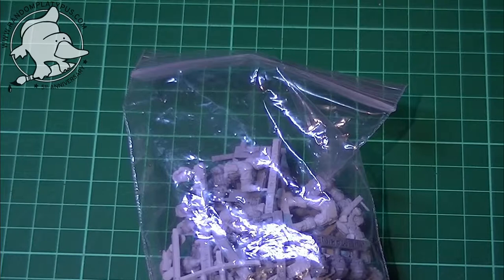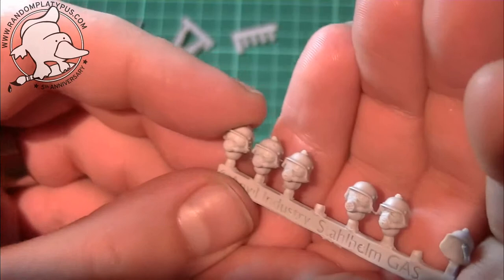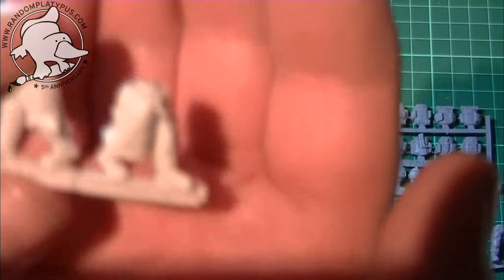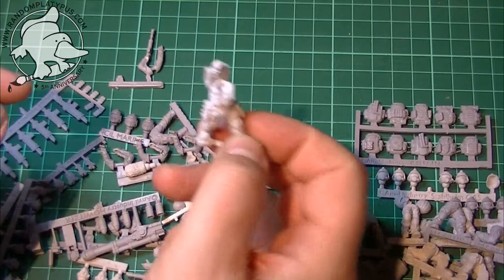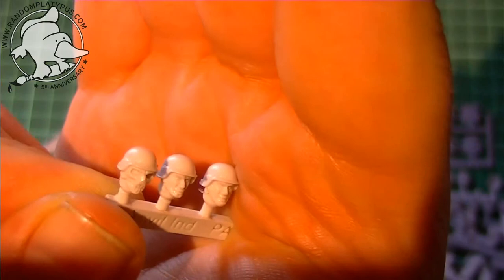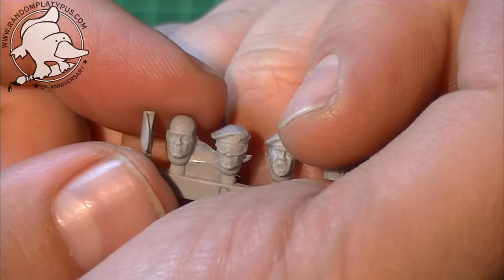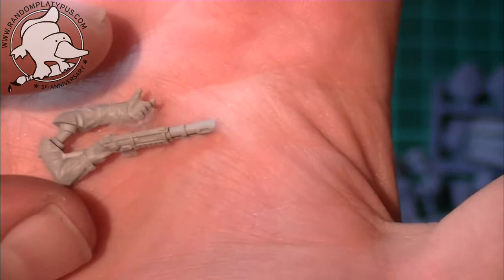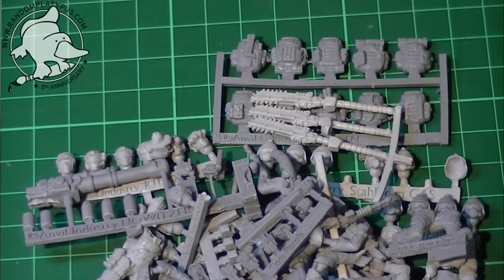RP Review: Anvil Bargain Bits Bag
Yes, it is me, Mcfonz, again! Looking at this wonderful little bag stuffed with Anvil bits that was a bargain grab bag at Salute. As it's a mixture of parts I'll just link you to their site, but it is mainly the regiment menu that you'll want to hit up for these:

And if you like miniatures chat and/or need some painting motivation why not come over and check out the forum: